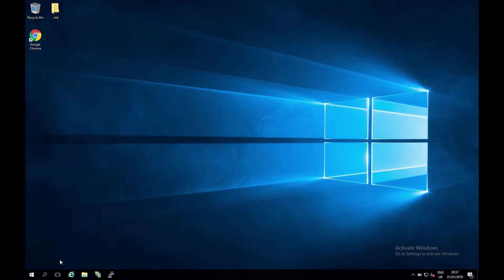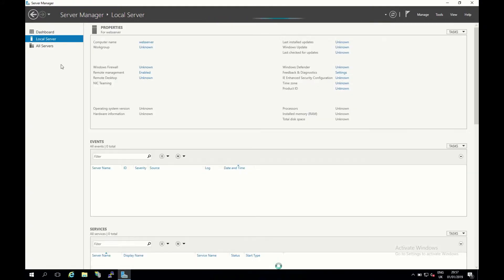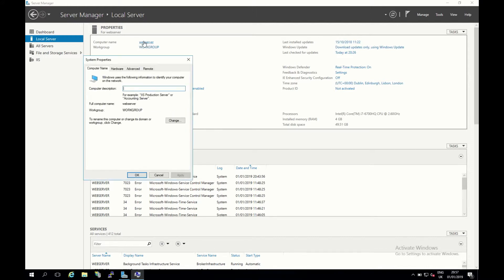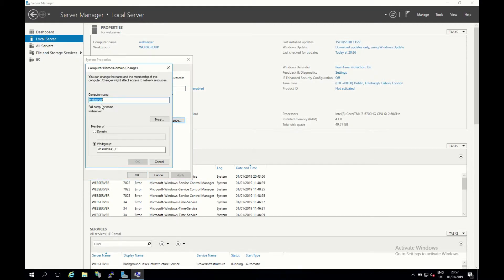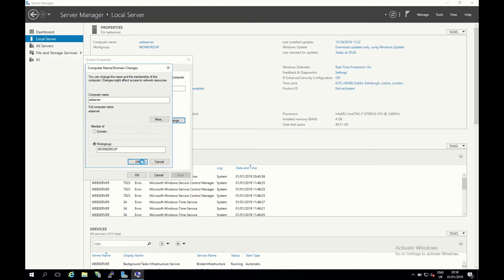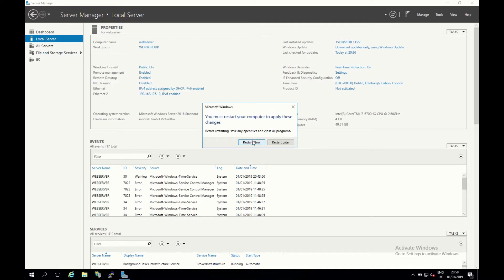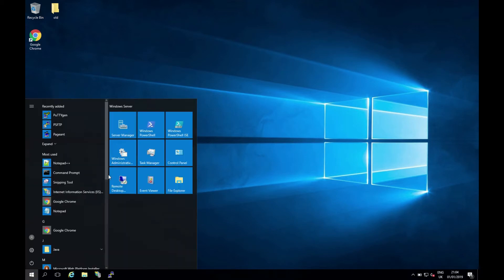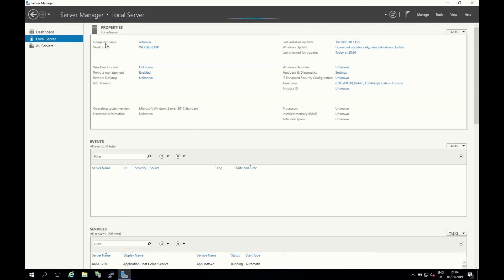How to Change the Hostname on Windows Server 2016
Windows Server 2016 is a server operating system developed by Microsoft as part of the Windows NT family of operating systems, developed concurrently with Windows 10.

This windows server 2016 tutorial will show you how to change the hostname in windows server 2016.

This tutorial will show step by step how to rename a windows server 2016 machine.

In this server 2016 tutorial we use server manager to change the computer name.